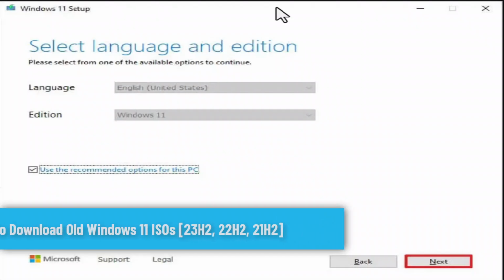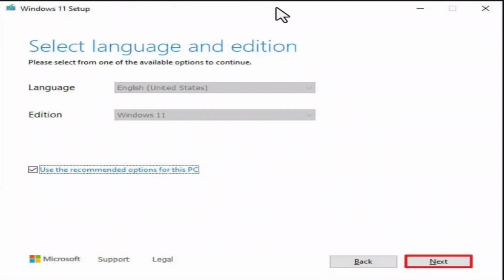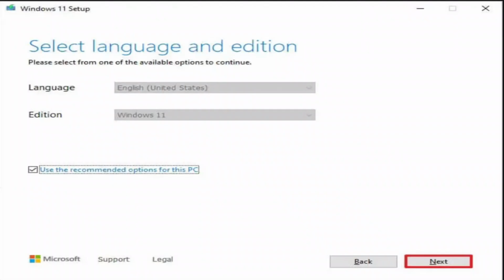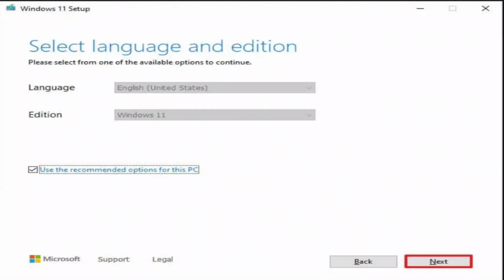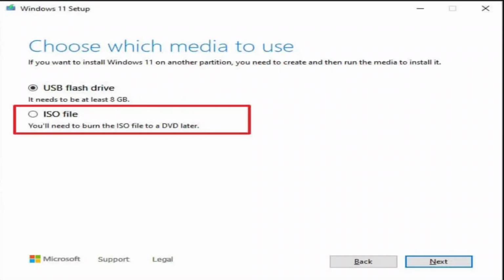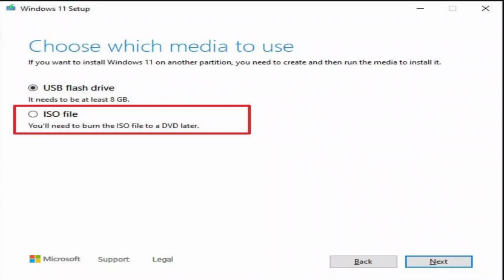How to Download Old Windows 11 [ ISOs 23H2, 22H2, 21H2 ]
If you're looking to download the official Windows 11 ISO file directly from Microsoft, this video walks you through the correct and safe process using the Microsoft Support website. Whether you want to perform a clean installation, create a bootable USB drive, or mount the ISO for an upgrade, this guide ensures you're using the most up-to-date and legitimate files directly from Microsoft.

To begin, go to the official Microsoft Once there, scroll down to the section titled "Create Windows 11 Installation Media."

After downloading, launch the tool by opening the file named *MediaCreationToolW11.exe*. Follow the prompts in the setup. Accept the license agreement when prompted, then select the option to create installation media for another PC. In the next steps, choose the correct language and Windows edition (usually it's pre-selected for your current system), and select "ISO file" when asked to choose between USB or ISO.

You’ll then be asked to choose a location to save the ISO file. Give it a recognizable name (e.g., "Windows11.iso") and click "Save." The tool will begin downloading the Windows 11 image, and once complete, you'll have a full ISO file ready for use.

You can use this ISO to:
- Burn it to a DVD or create a bootable USB using tools like Rufus
- Mount it in File Explorer to begin installation
- Perform a virtual machine setup using software like VMware or VirtualBox

For those seeking older Windows 11 builds, you can visit the same Microsoft page and select the version you need, if available, under the “Download Windows 11 Disk Image (ISO)” section.

Timestamps:
0:00 Introduction
0:14 Accessing the Microsoft Support site
0:22 Downloading the Media Creation Tool
0:35 Creating and saving the ISO file
1:02 Using the ISO and alternative options
1:07 Conclusion